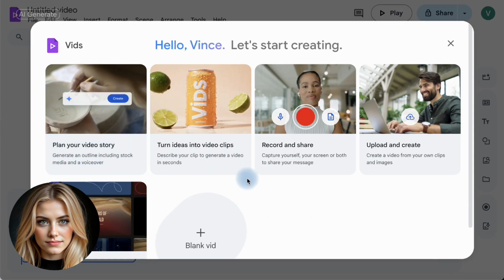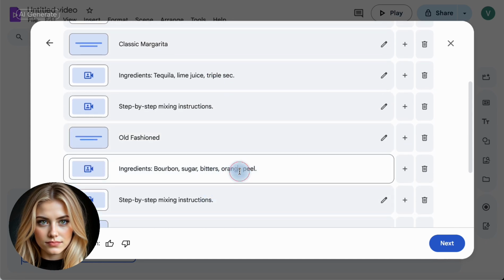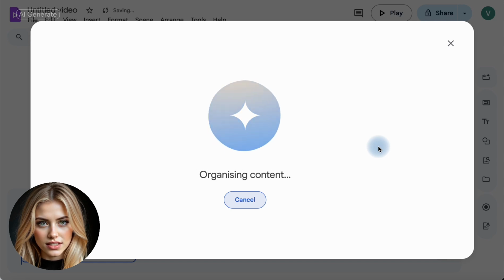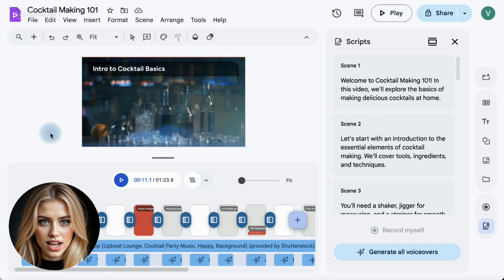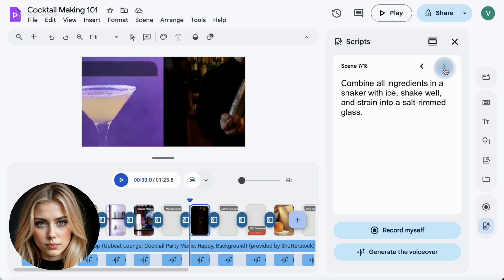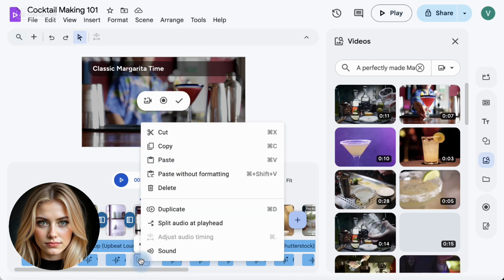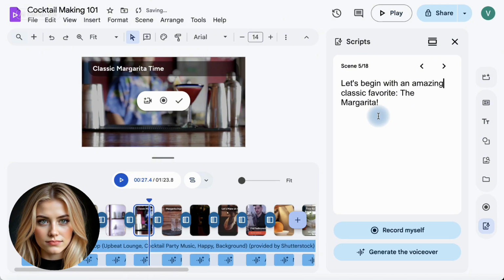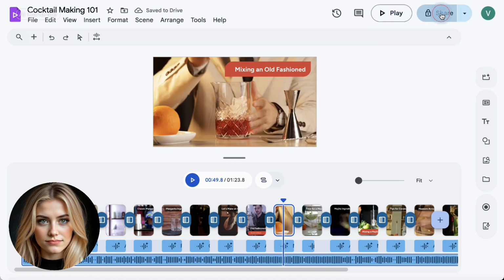How to Use the new Google Vid AI Presenter